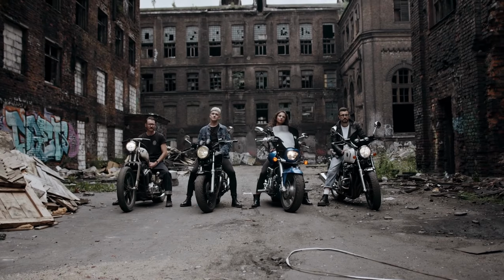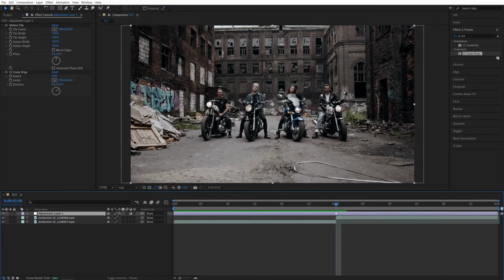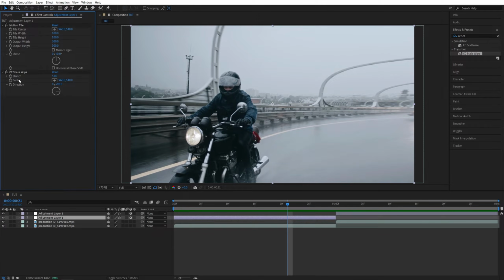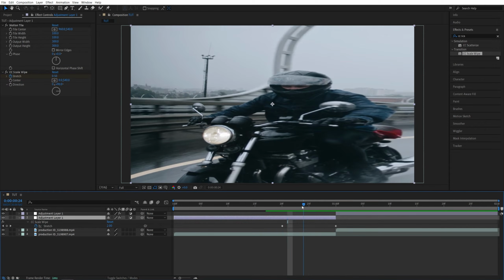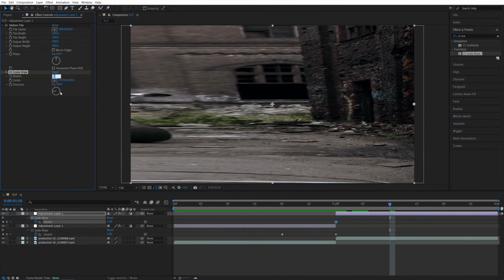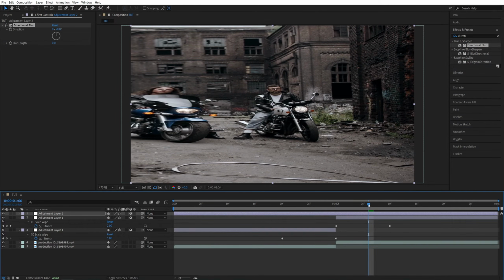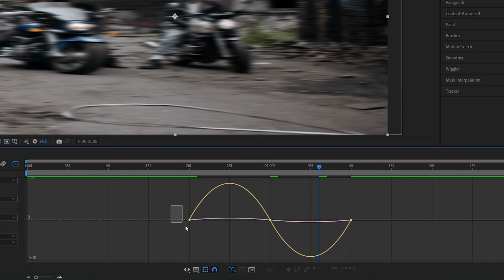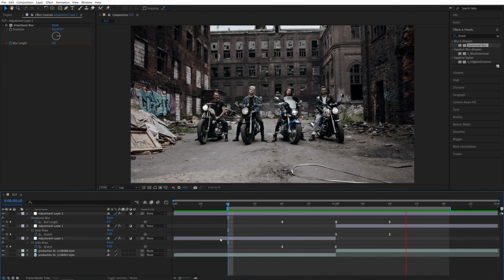Smooth Stretch Transition Tutorial in After Effects | No Plugins